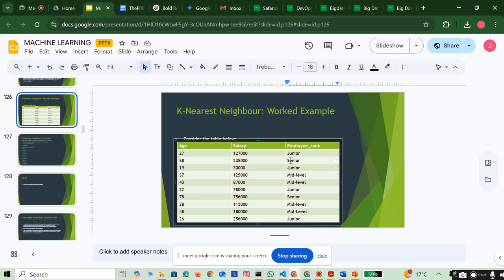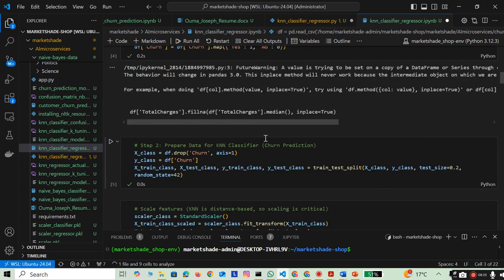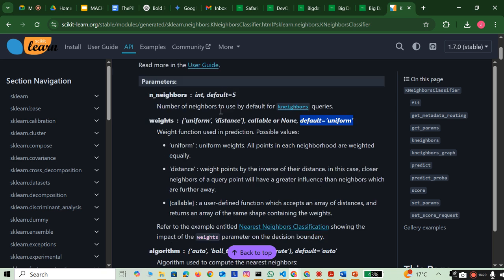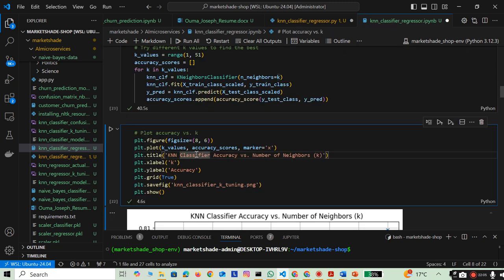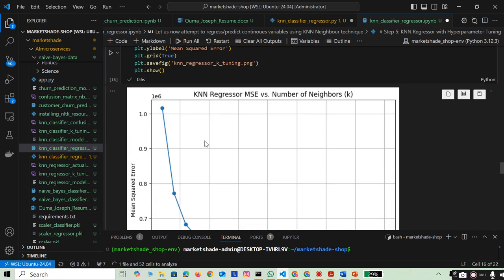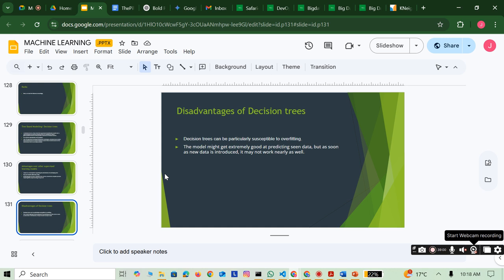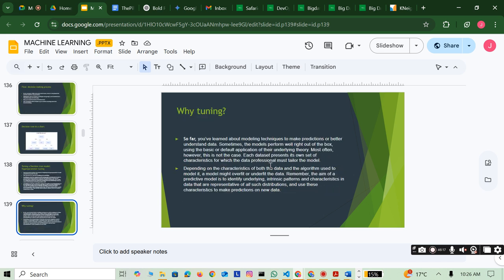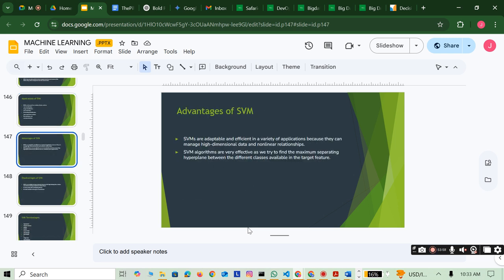K-Nearest Neighbour & Decision Trees - Theoretical Approach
What you need to know on K-Nearest Neighbour and Decision Trees classifiers before building the model